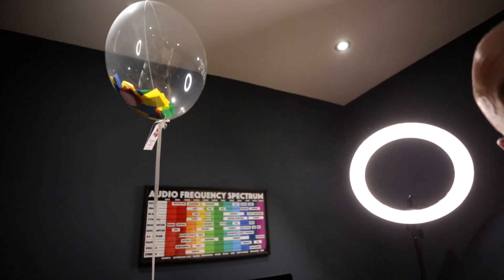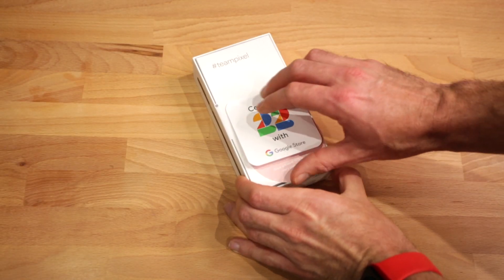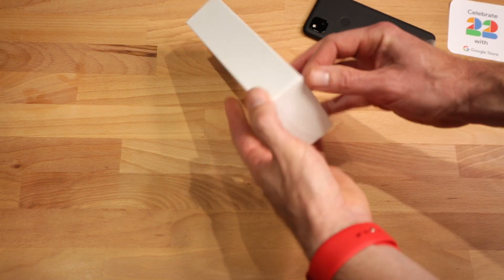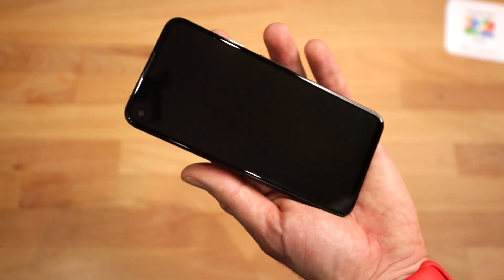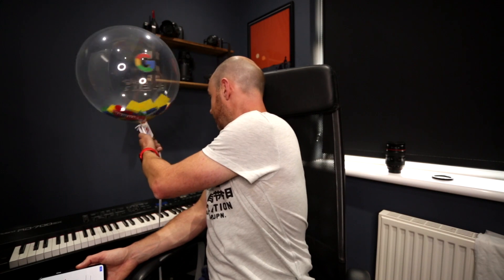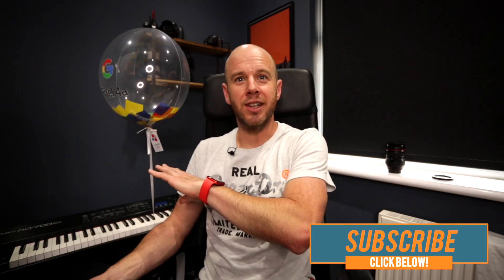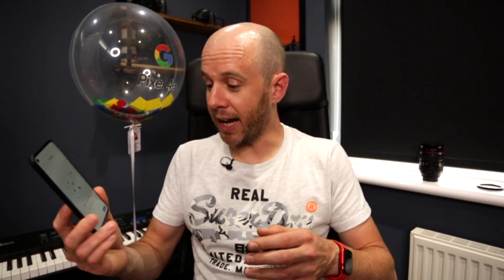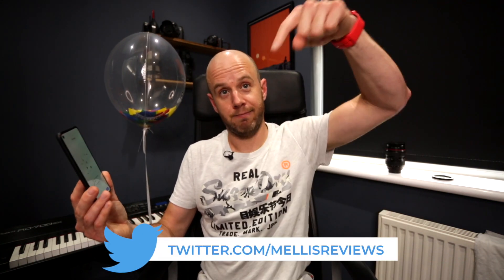Google Pixel 4a unboxing and first impressions | Mark Ellis Reviews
In this video, I unbox the Google Pixel 4a. And get a bit of a surprise.

I'm a long-term iPhone user and want to see what it's like to switch from an iPhone to an Android phone. So, if you've considered switching from iPhone to Android yourself and the Pixel 4a is tempting you, join me on this journey by following me on Twitter

My videos include tips on how to manage your time, how to configure your workspace for maximum productivity, and where to find motivation when it's lacking. I also review productivity apps and the latest tech that helps you get things done.

I'm a UK-based freelance marketer and broke free of a regular job many years ago. Watch my videos to find your happy place and never feel grumpy on a Monday morning, ever again.